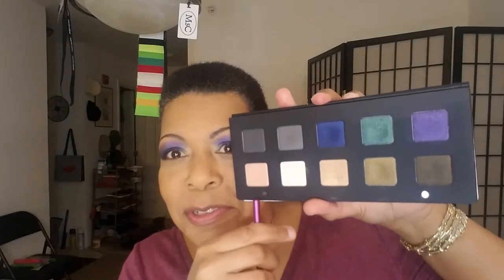Natasha Denona Eyeshadow Palette 10 - Look #2 Tutorial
Aura (25M) on inner corner of upper and lower lash line
Blue Space (02M) on lid, in crease & lower lash line
Slate (27M) above crease and outer V area
Light Coral (87M) as brow bone highlight
Safari (187CM – from the Camel Palette) to blend above crease colors
or by mailing:
Dion Lorah